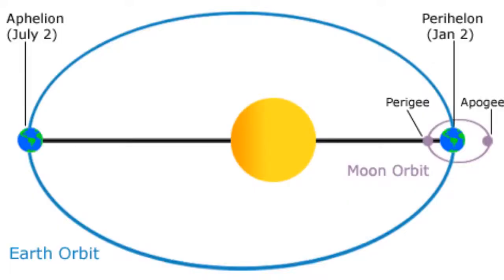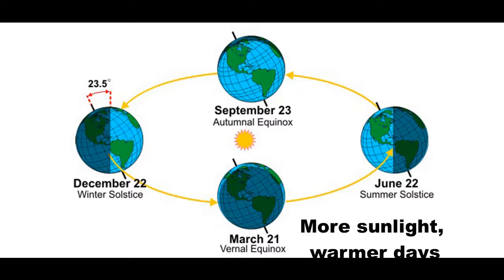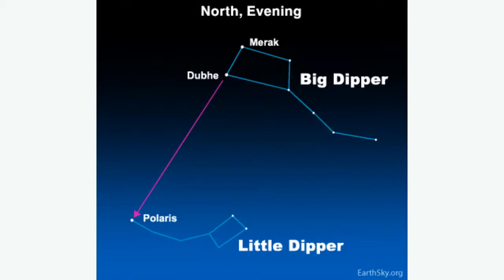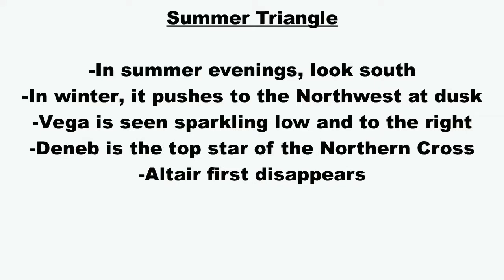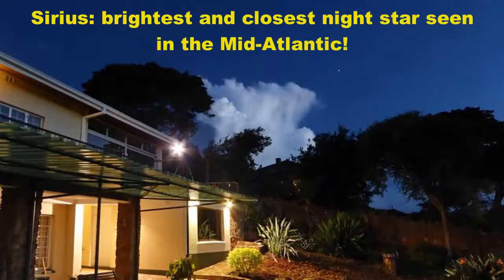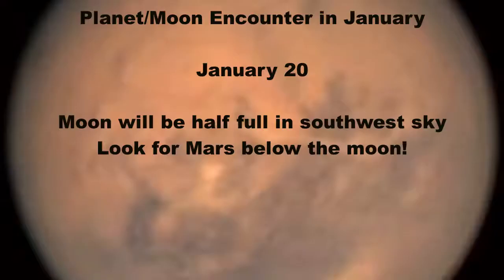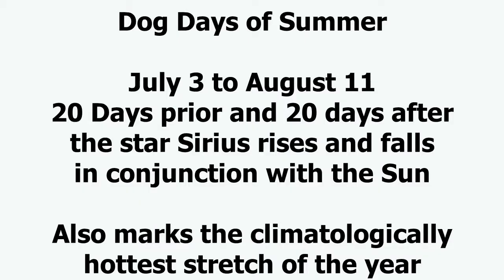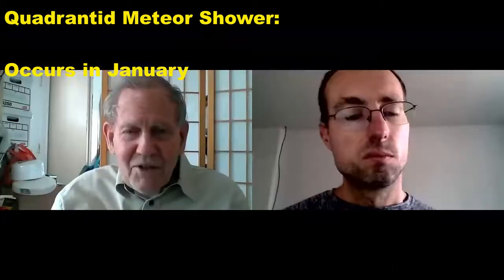JANUARY NIGHT SKY WATCHING - DECEMBER 21, 2020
Almanack Weather Prognosticator, Chad Merrill, and former Professor of Astronomy Dr. Robert Doyle review the January 2021 night sky features in this latest podcast.